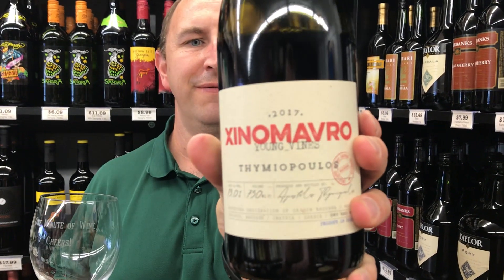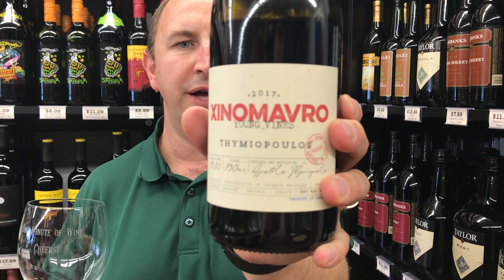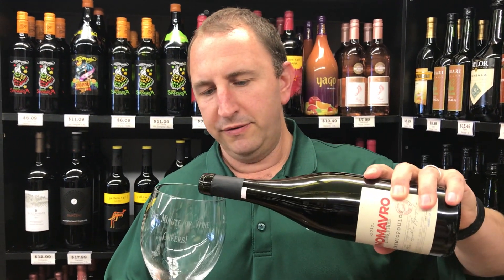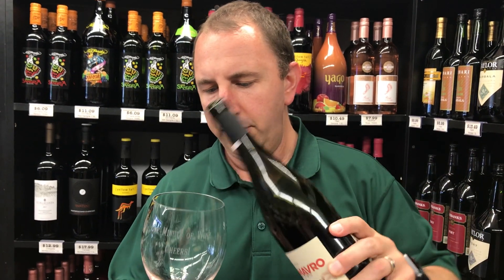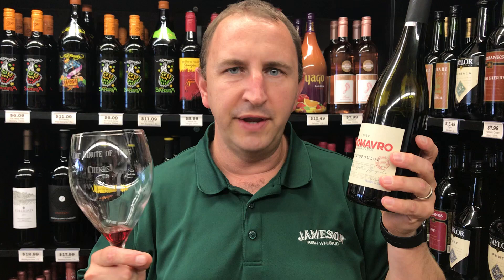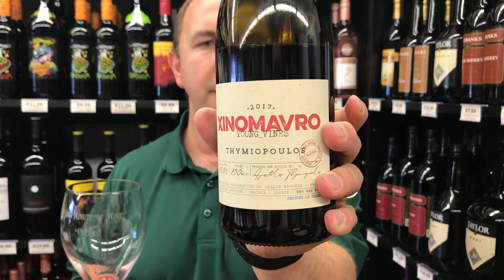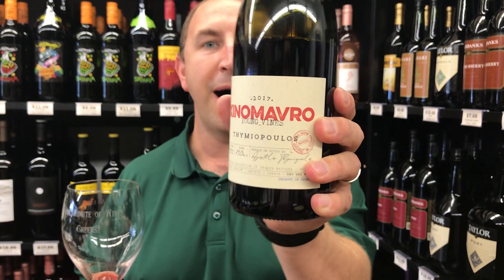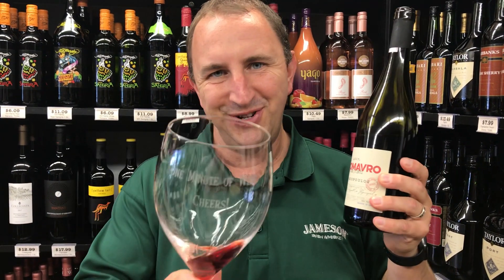Thymiopoulos Vineyards Naoussa Xinomavro | One Minute of Wine Episode #612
Welcome to One Minute of Wine - a daily video series from Elma Wine & Liquor. Join Tim as he reviews a bottle of wine everyday in sixty seconds or less. Today Tim reviews Thymiopoulos Vineyards Naoussa Xinomavro. This wine is definitely a tricky one to pronounce. This wine comes to us from a winery in the Macedonia region in Greece. The grapes used for this wines are called Xinomavro (ksino-mav-roh) and are native to Greece. If you haven't heard of it, this grape is similar wine enthusiasts often cite the Xinomavro’s similarities to Nebbiolo wines. This wine does not spend anytime aging the wine in oak to ensure that the consumer gets all that the grape offers. Strong aromas of cherry on the nose. Light-bodied, the palate offers flavors of red cherry with faint notes of eucalyptus. Soft tannins lead to a mild-acidic finish. Cheers!